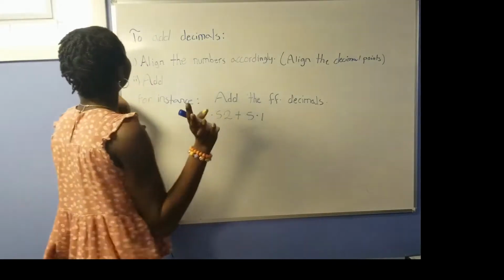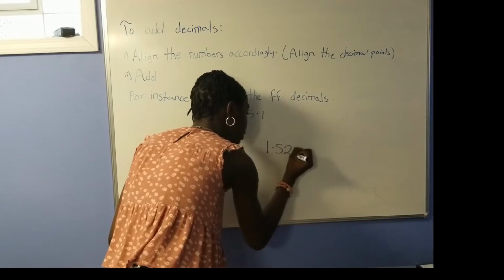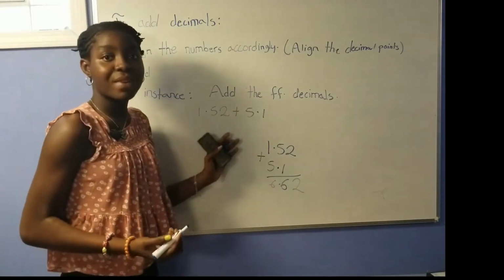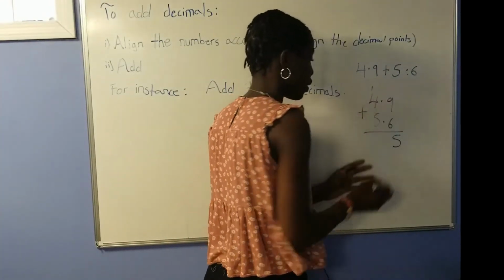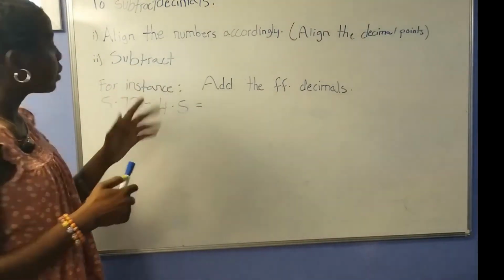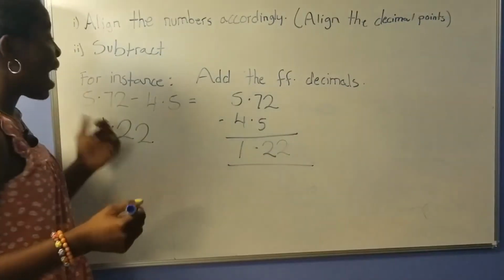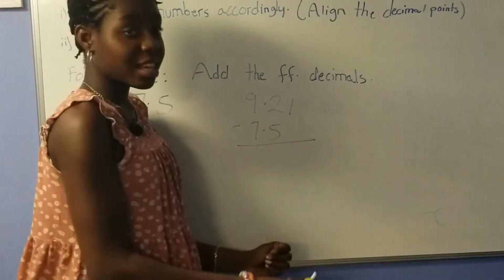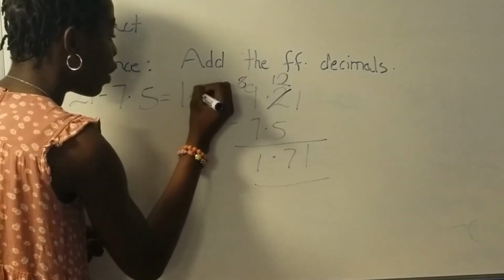ADDING AND SUBTRACTING DECIMALS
Hey guys, welcome back to Smart Brains! Today we are learning about adding and subtracting decimals. We hope you learn something new. As always, Smart Brains offers online tutoring services if any further help is needed. Bye.